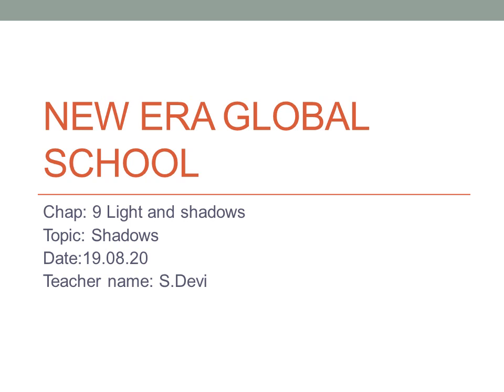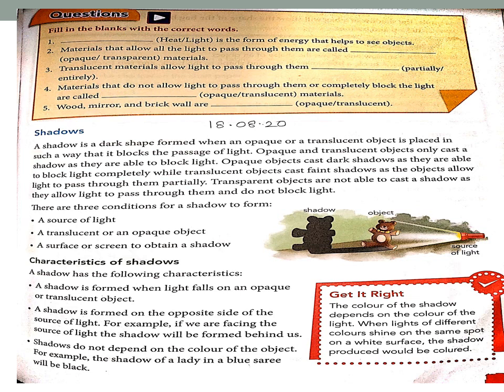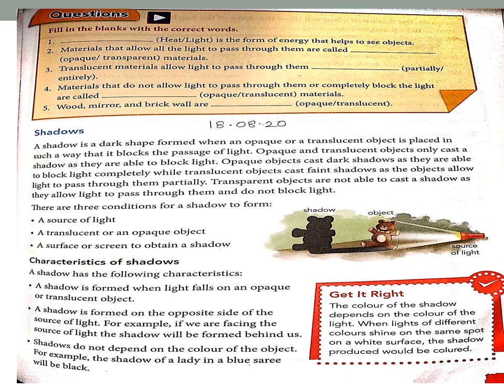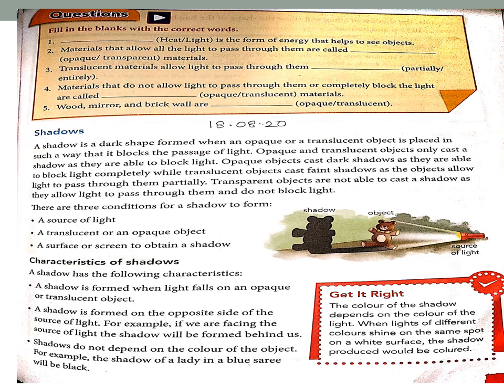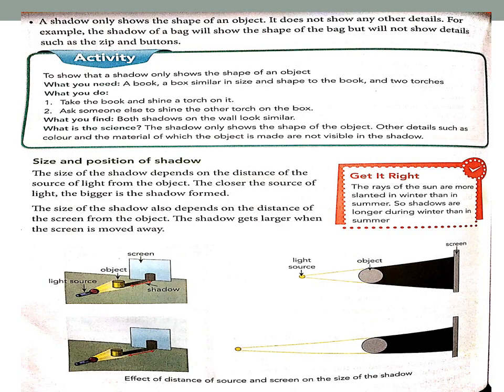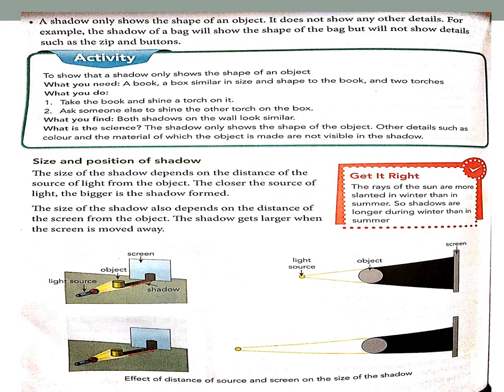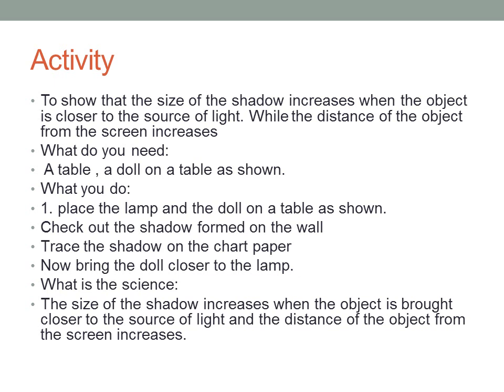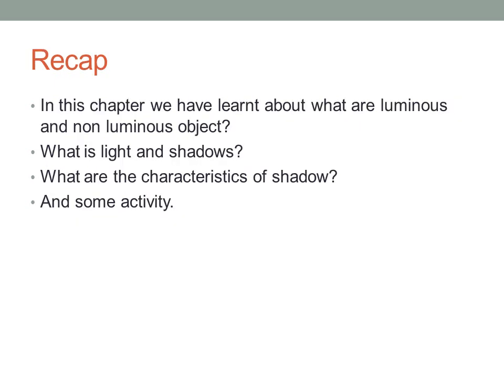Std 5 EVS chap 9 light and shadows topic : shadows date:19.08.20